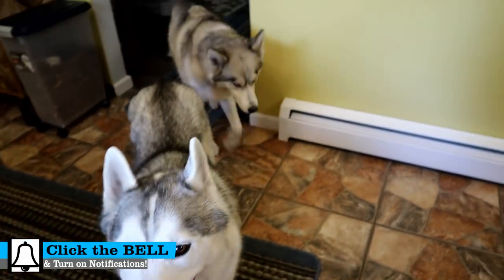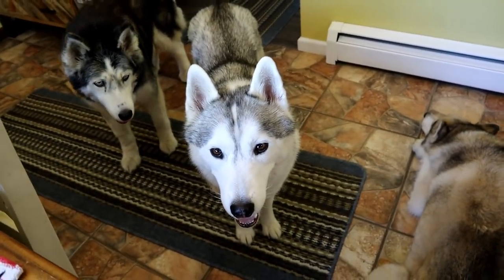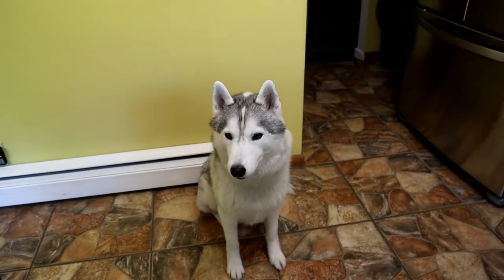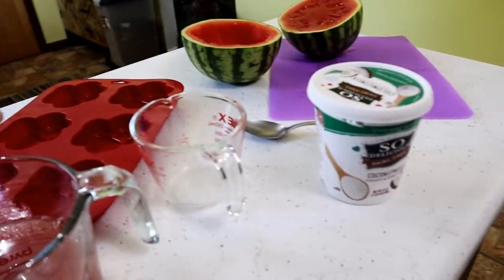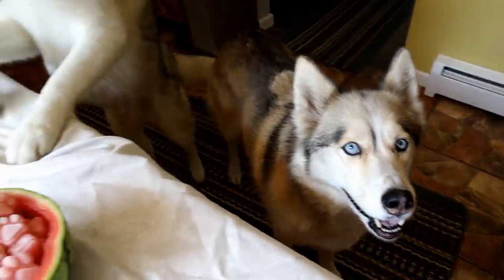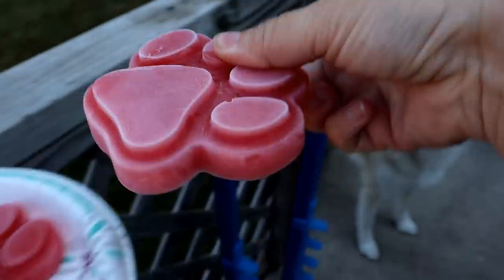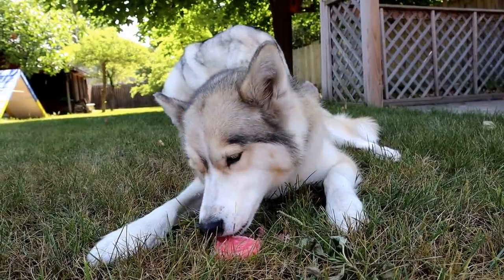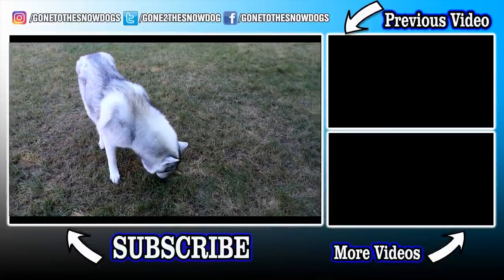Watermelon And Bone Broth Frozen Dog Treats | DIY Dog Treats Recipe 104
Watermelon and Bone Broth Frozen Dog Treats!  These Watermelon Dog Treats are the perfect Summertime Dog treat to make for your dog!  Frozen Dog treats are always great to make during those hot months!  We have made watermelon treats before, and they always go over really well with out dogs.  They are easy dog treats, and fun to make!  Frosty watermelon treats with bone broth!

Items used in video:
Small Paw Print
Large Paw Prints